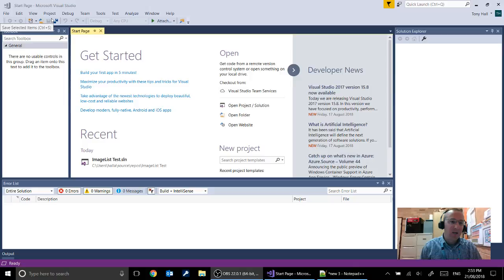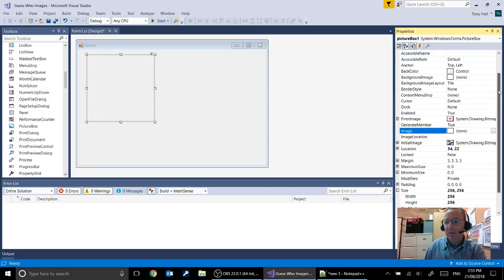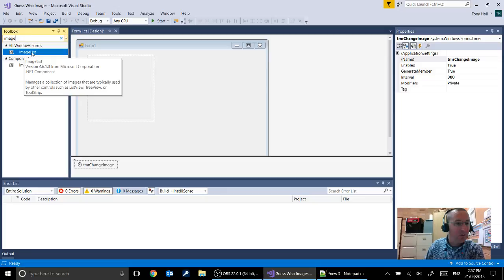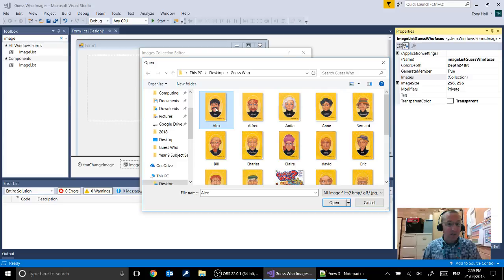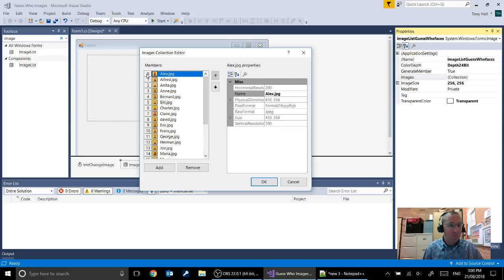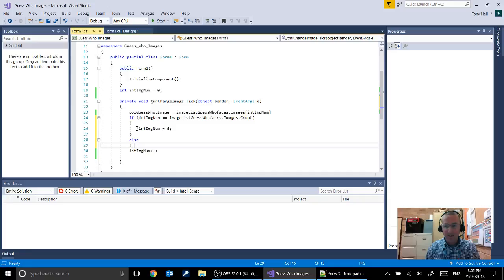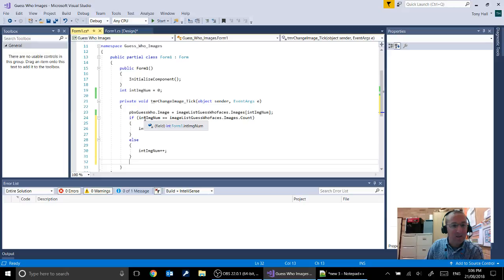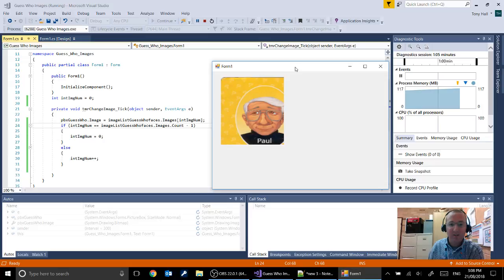C# Using an ImageList, PictureBox and a Timer to flip between Images